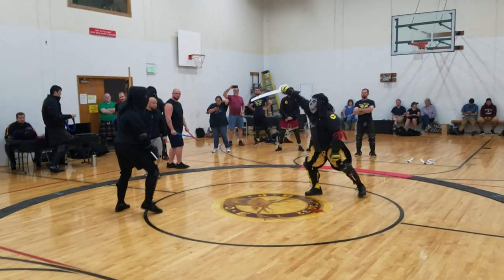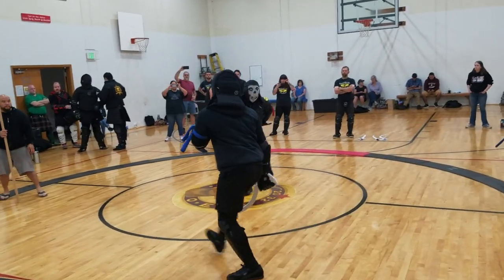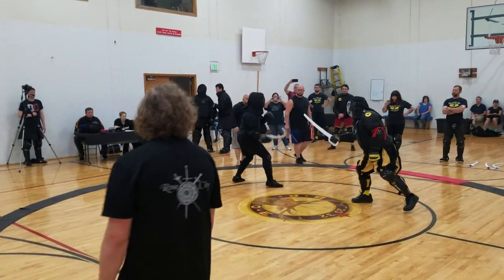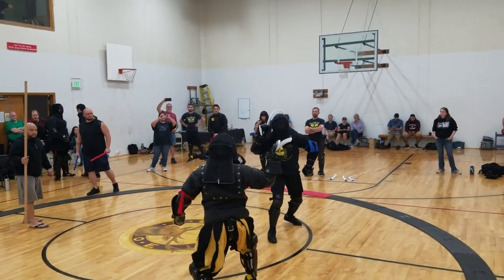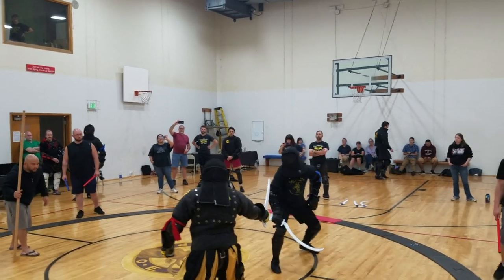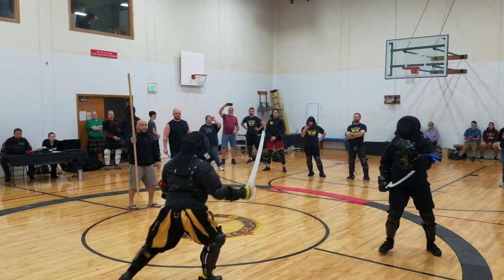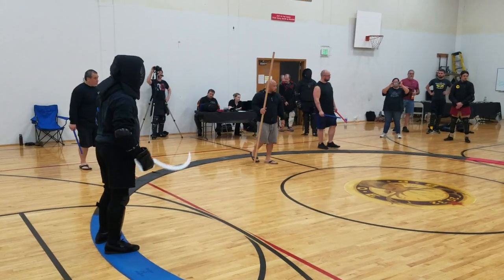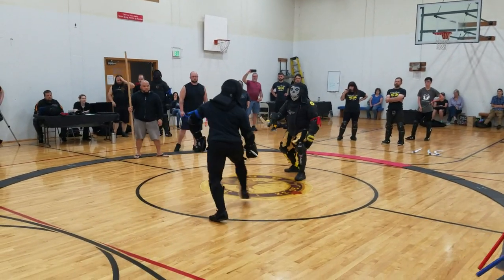Short Blade Symposium: Match #2